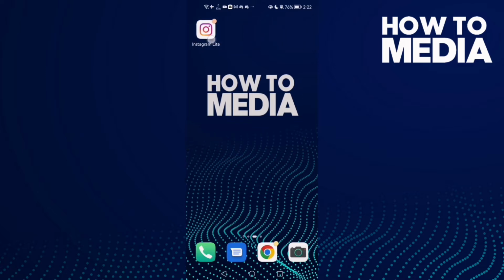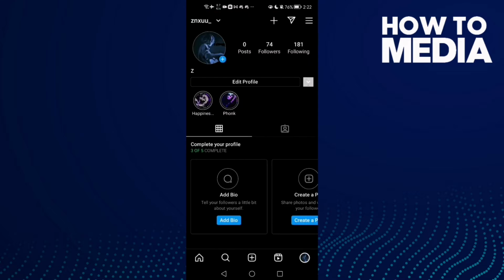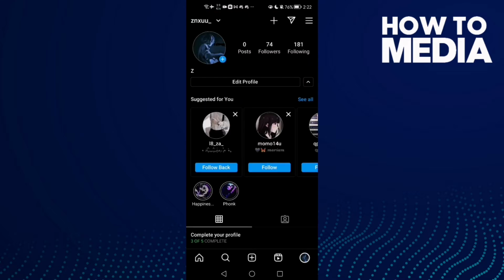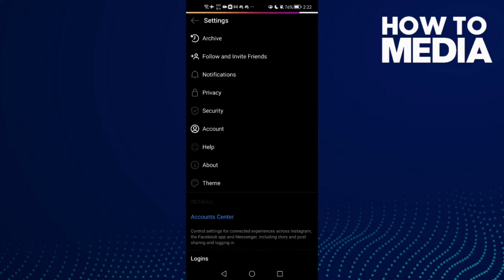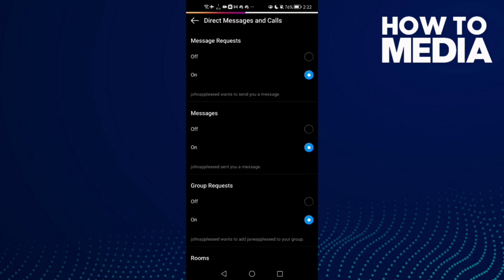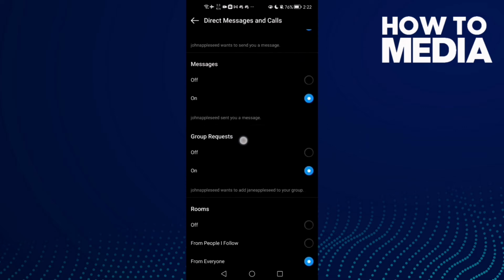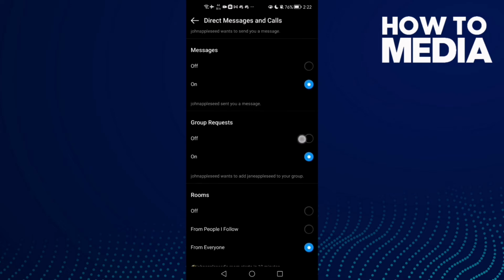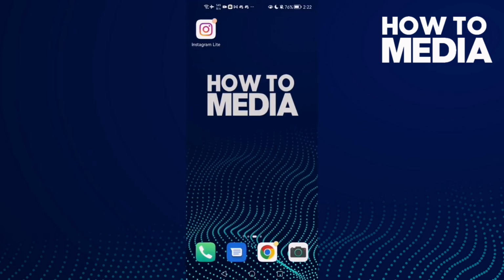How to Turn Off Group Requests Notifications on Instagram lite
in this video we discuss :